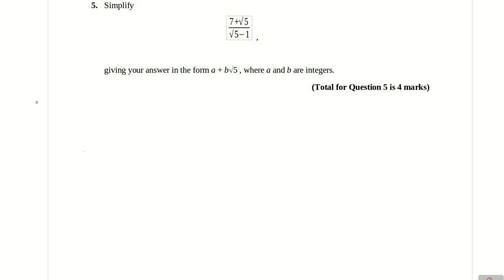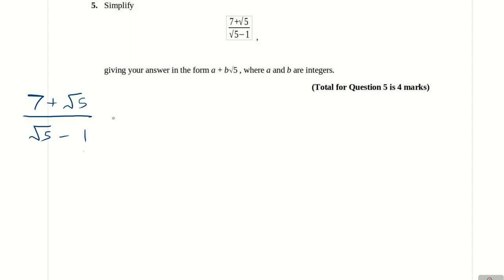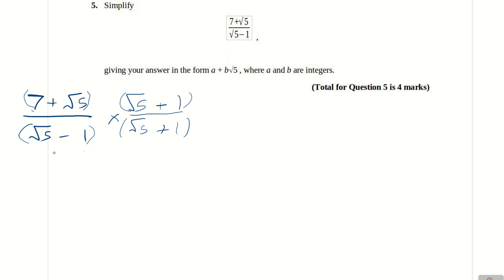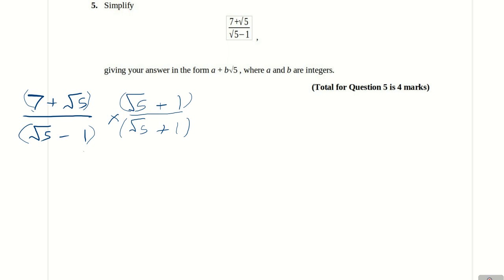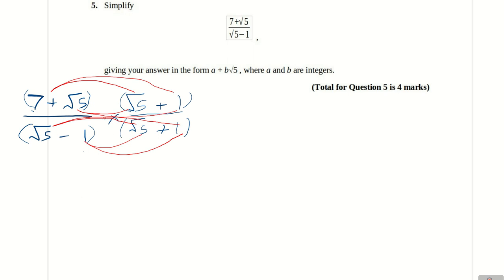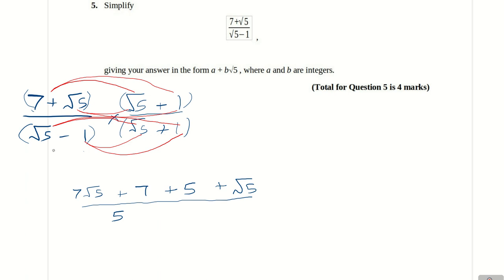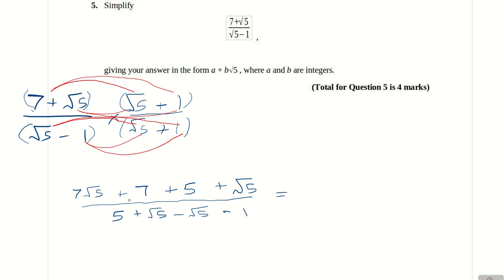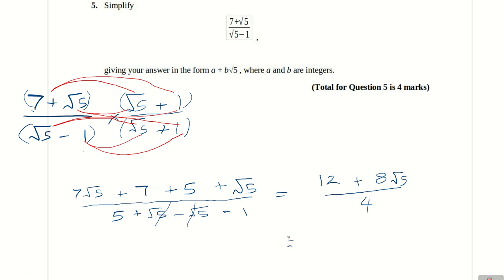Pearson-Edexcel GCSE to A-level Transition Algebra Exam Questions Q5